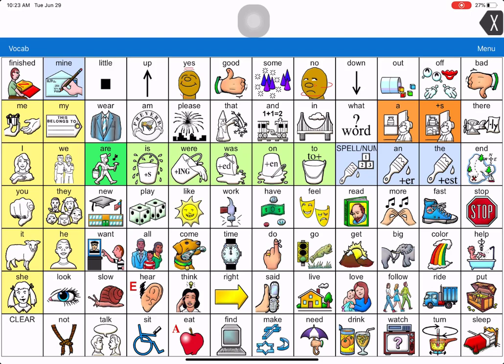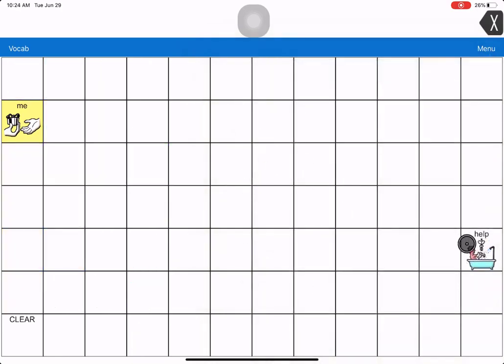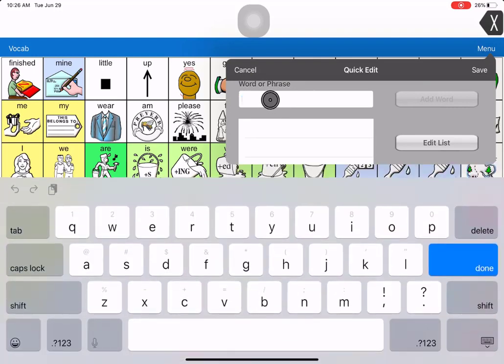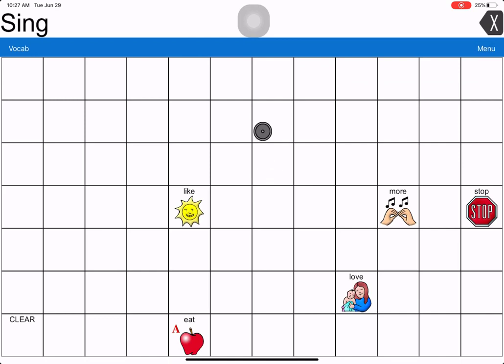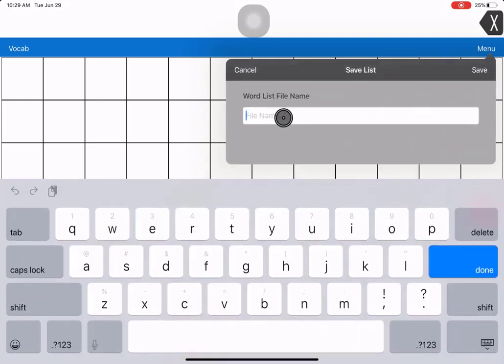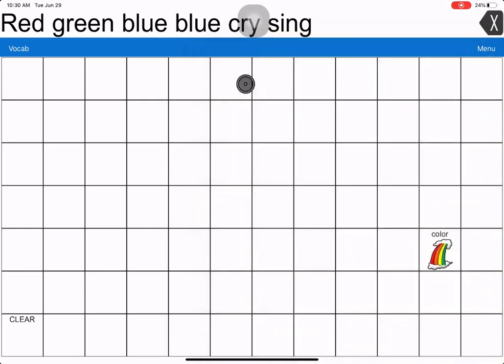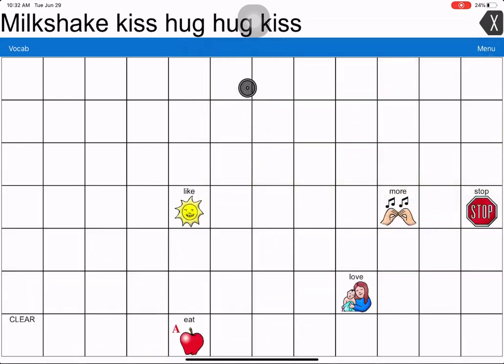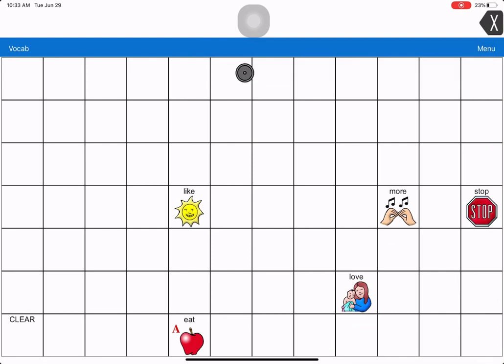Using Vocabulary Builder iOS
It's important to use an AAC system with a robust vocabulary. When teaching words to beginning communicators, it may be helpful to limit distractions to increase successful attempts. The LAMP Words For Life app includes Vocabulary Builder that lets you show all of the targeted words from a word list you create without the distraction of the remaining vocabulary. Learners can access words using the same motor pattern for the word that will be the motor pattern to say that word forever. Vocabulary Builder allows for quick changes so that targeted words can be adjusted based on the immediate interest of the learner. Vocabulary Builder supports creation of custom words lists and lets you save them for later retrieval.